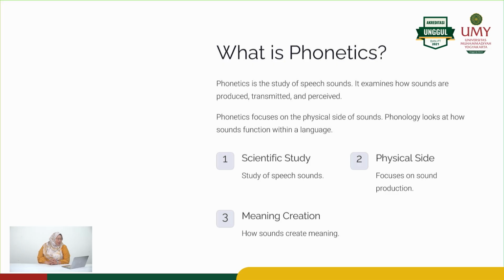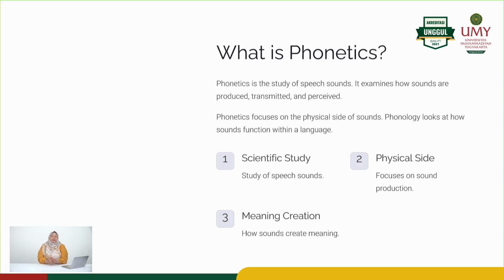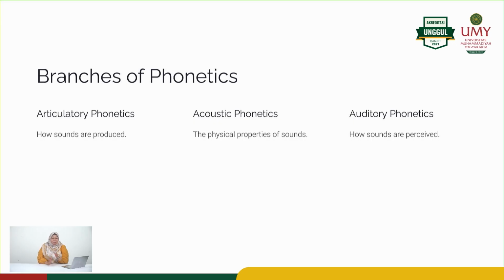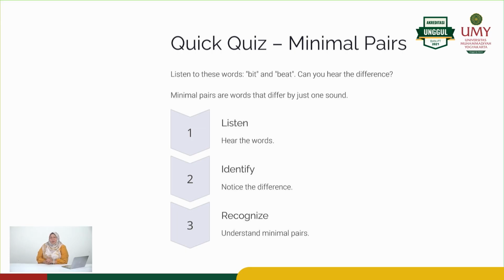Mariska Intan Sari, S.S., M.A. | Introduction to Phonetics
Video MOOCs Mata Kuliah Capita Selecta on Linguistics

Video ini membahas mengenai definisi fonetik, cabag-cabang dari fonetik, mengapa fonetik penting, dan pengaplikasian praktis fonetik.